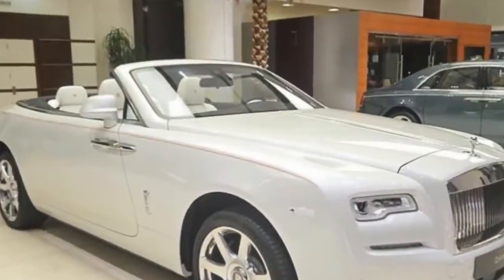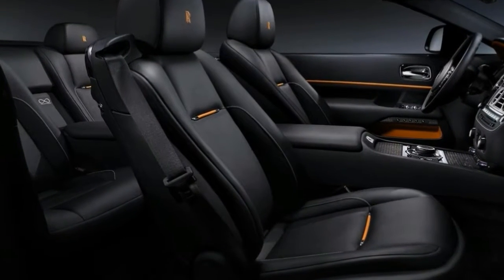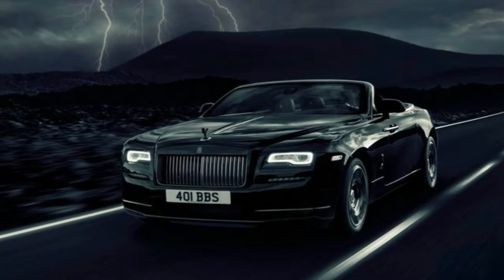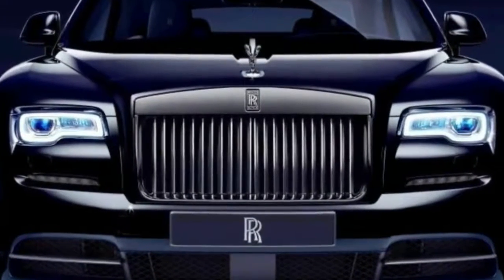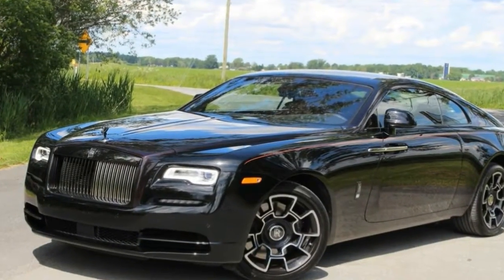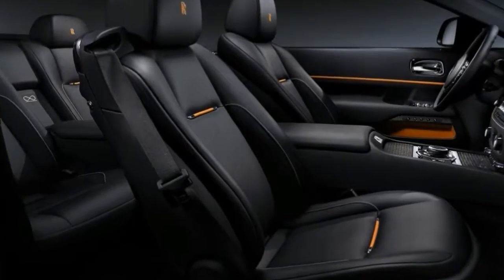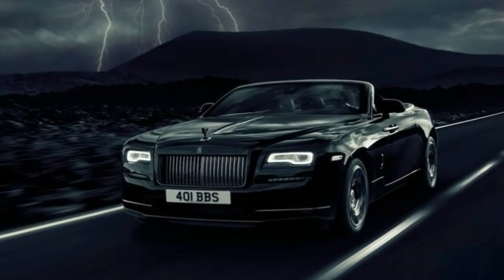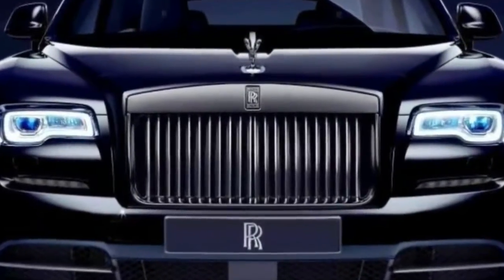WOW AMAZING !!! 2018 Rolls Royce Dawn Black Badge 593HP AMAZING! spec & price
WOW AMAZING !!!  2018 Rolls Royce Dawn Black Badge 593HP   AMAZING!  spec & price - The Rolls-Royce Dawn Black Badge is, aptly, scheduled to launch at the Goodwood Festival of Speed this weekend. It's apt because this thing, like all of the brand's Black Badge models, is really quite swift.

Ignore the incongruity and cries of sacrilege - the reason Rolls is making "sports cars" (they're not really sports cars, but we'll get to that in a second) is because company CEO, Torsten Müller-Ötvös, started to notice that buyers were taking their shop-fresh Rollers and carting them off to "tuners" for more speed and, well, less taste. He decided that the company's in-house bespoke department could probably do a better job and created the "Black Badge" range; lightly tuned, carbon-trimmed versions of the Wraith coupe and Ghost saloon offering their more disruptive customers luxury with a bit more bite.And now there's the convertible Dawn. Mechanically, everything's pretty similar to standard but it's been tuned to produce 593bhp (30 more than standard) and 840NM (20 more) of torque, so it'll hit 0-62mph in 4.9 seconds and charge on to 155mph. It's not a supercar - it weighs 2560k, which is nearly the same as two McLaren 720S', and it's two seconds off its acceleration pace - but that's still pretty good going for a (very) comfortably proportioned, super-luxury rag-top.

Like every Rolls, this thing's also packed with minutiae. The black paint is the "deepest, darkest and most intense black to ever grace a production car", claims the company; the roof is only available in deep black canvas (Henry Ford would approve); the rear deck, which is normally trimmed in wood, gets a black leather re-trim; the chrome's been darkened; the "RR" logo colourway's been inverted; the carbon trim has aircraft-grade carbon woven into it... If the devil's in the details, this is the dark lord himself.

██████ GET DAILY UPDATES! NOW! ██████